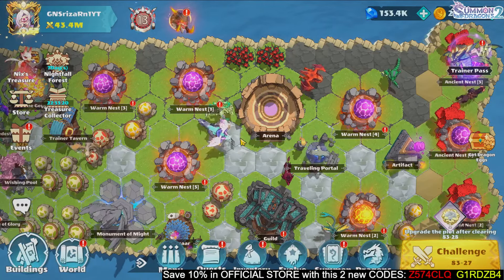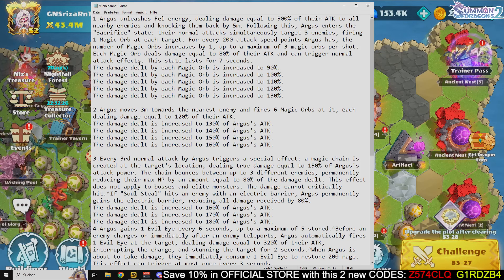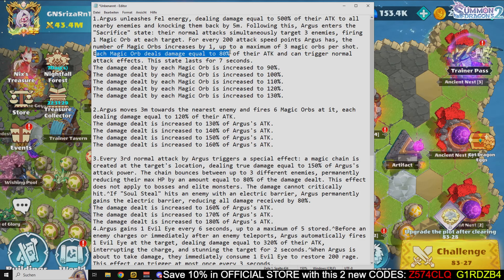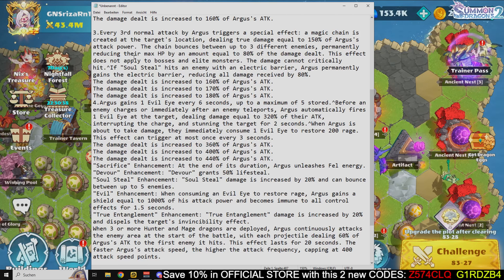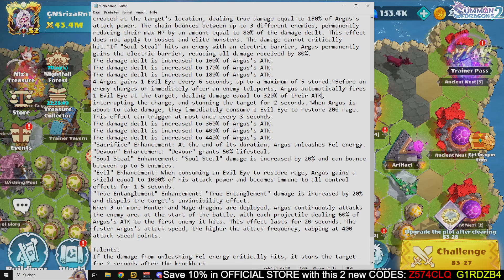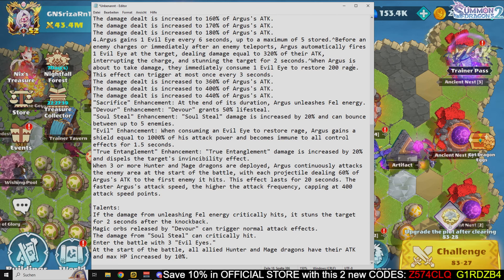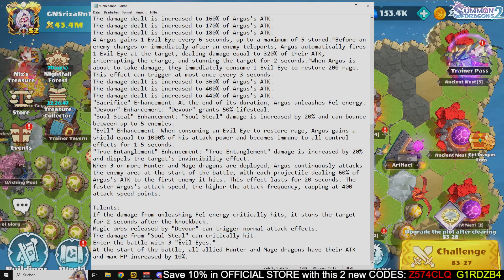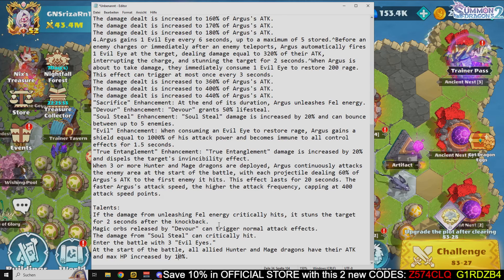New Codes - New Dragon Leak! (All Skills & Talents Argus SP Dragon) [Summon Dragons 2]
Hey guys so today i got the infos about the new Dragon that is coming this week in SD2.
Letz talk about it. Enjoy the Video.

Save 10% with this CODES in the Store : Z574CLQ - G1RDZB4 - 6Y44BYB